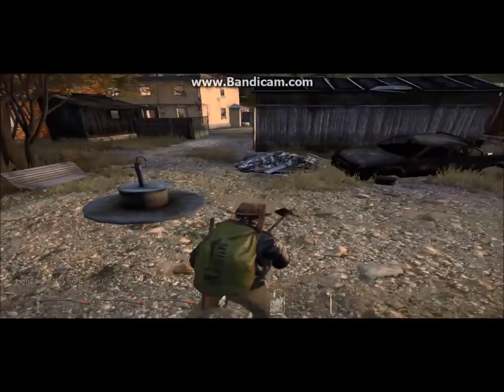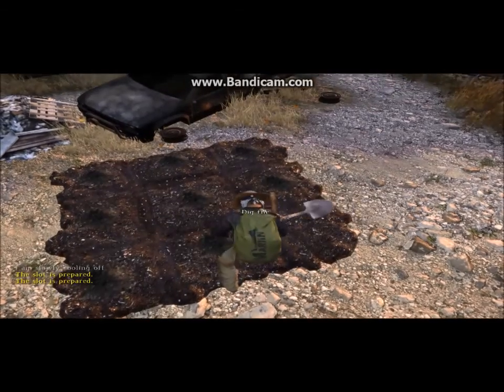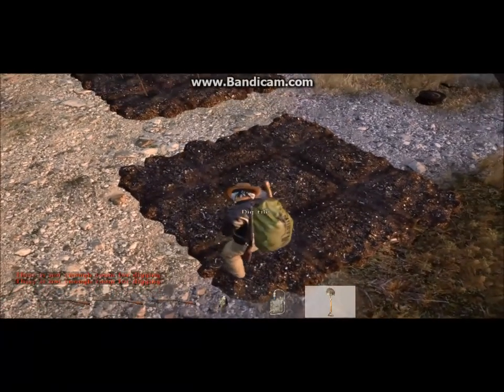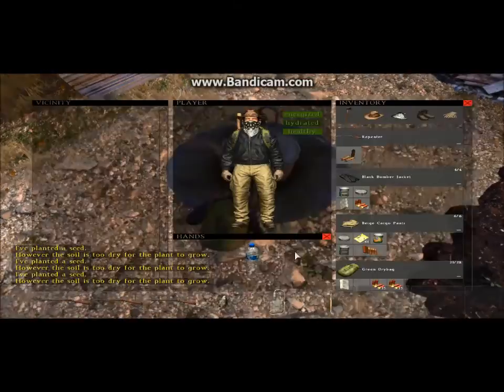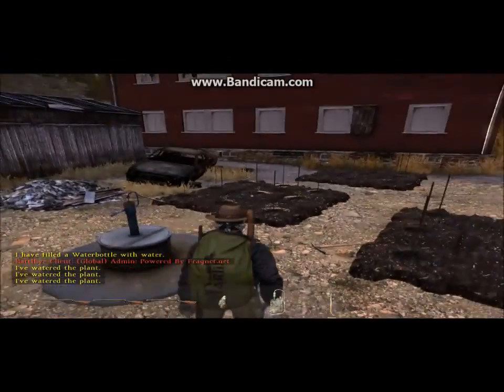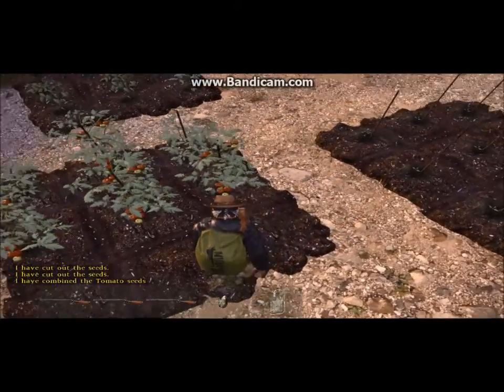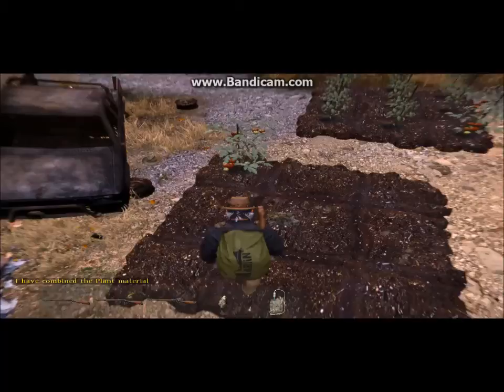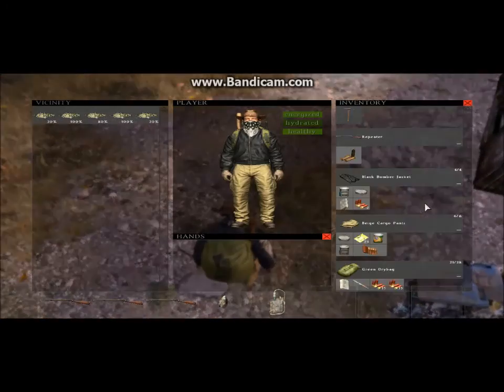DayZ Farmers Extreme Garden Plot